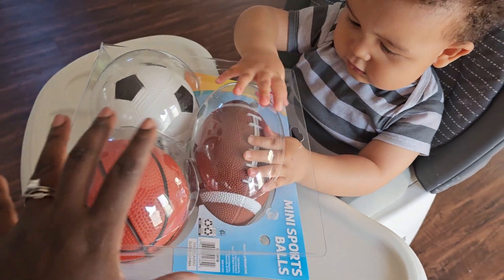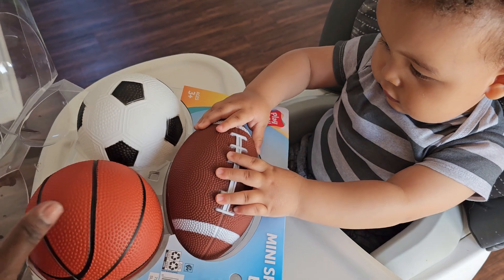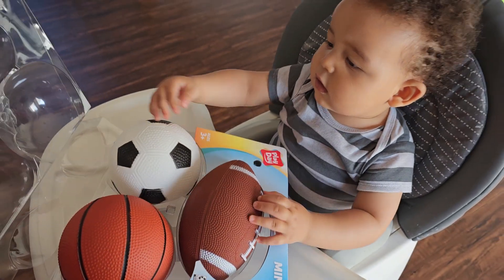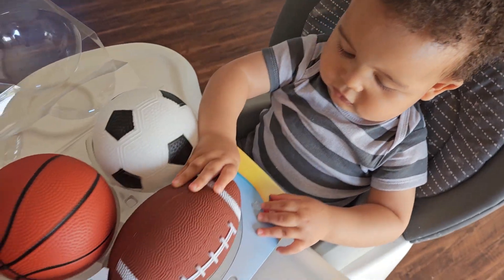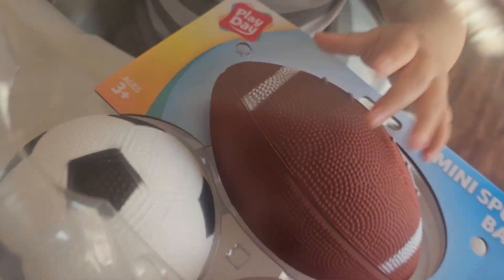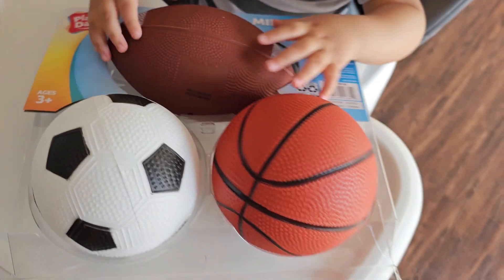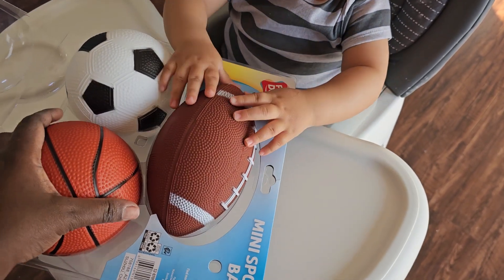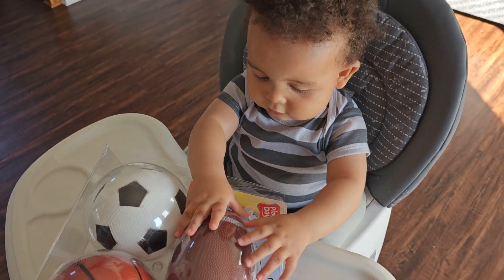Unbox Play Day - Mini Sports Balls Basketball, Soccer & Football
Bubbuh loved playing with the football, rugby ball and chasing the soccer ball